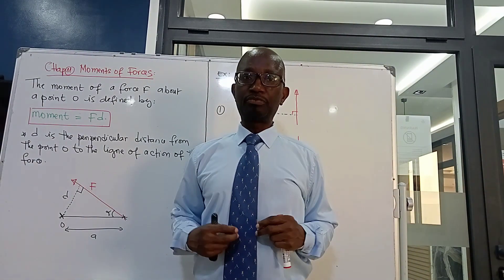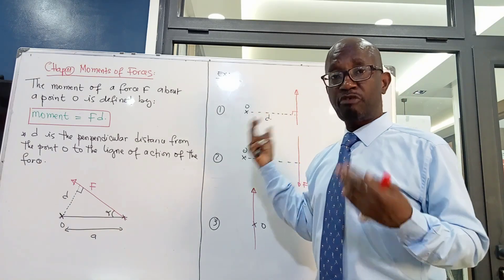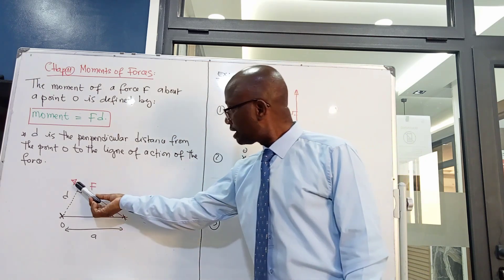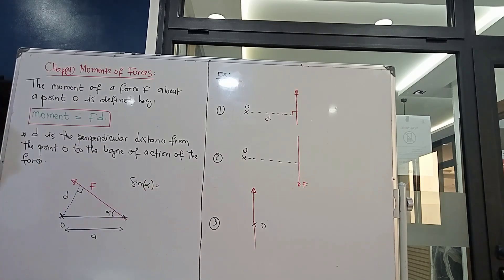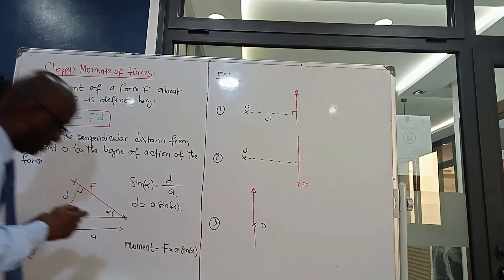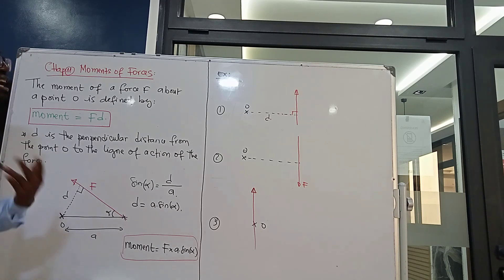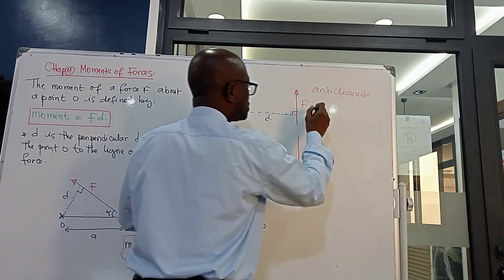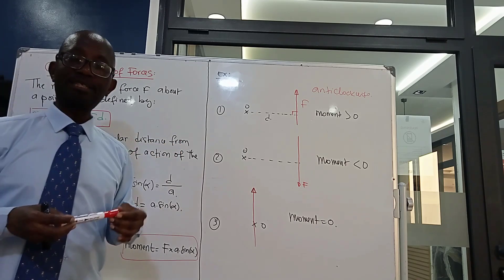CIE Mathematics AS & A Level Mechanics 2: Moments of Forces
If you have any question /comment feel free to add them to the comment section below.